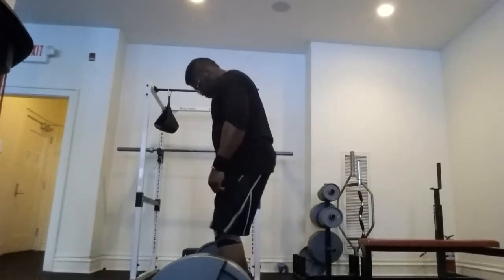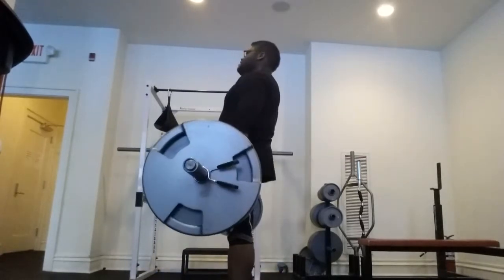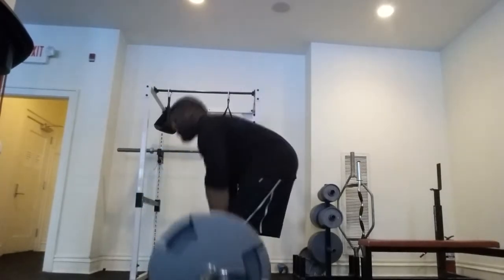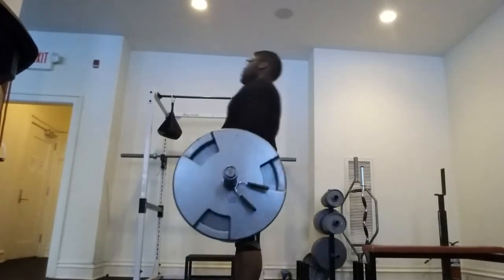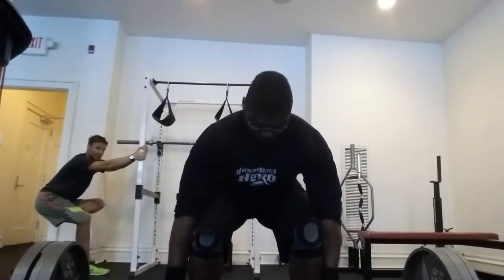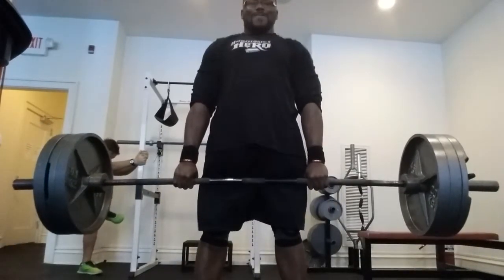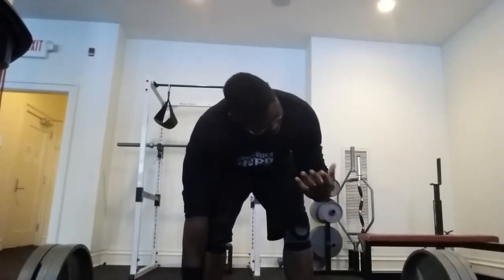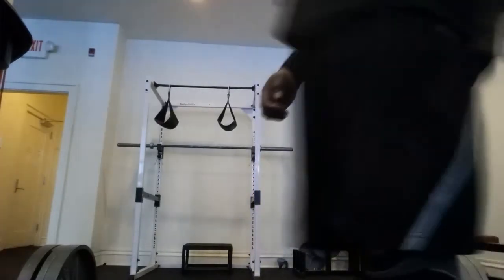Deadlift Tips (Form Check)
A short video of me analyzing my own deadlift form and cleaning it up. This will make me a better, stronger, and more efficient lifter.